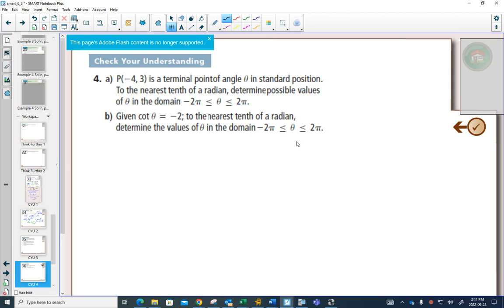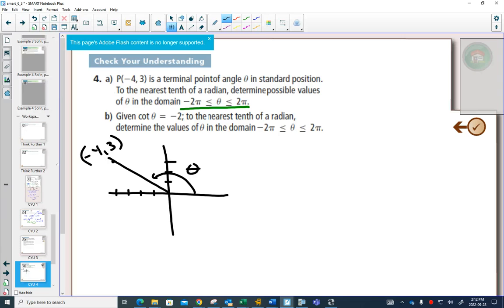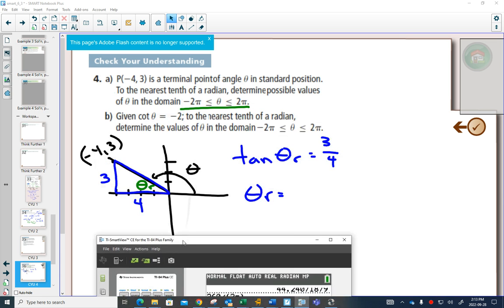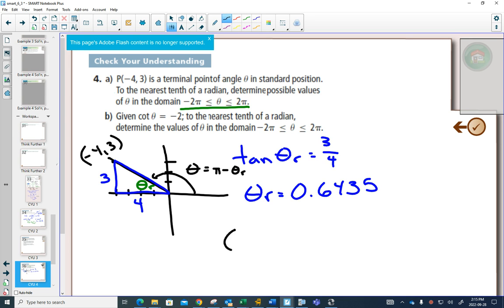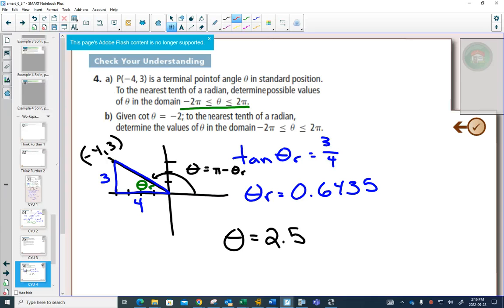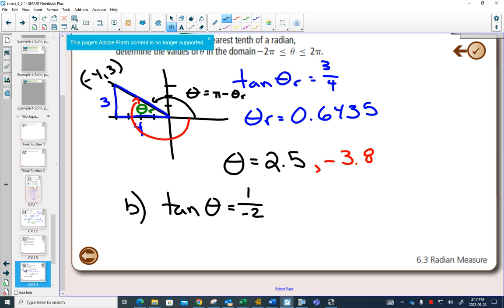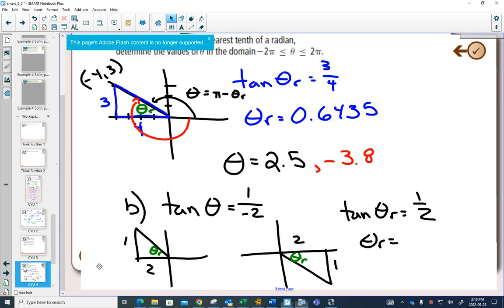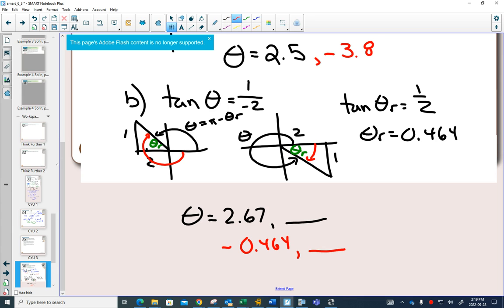40SP 6 3 Eample 3